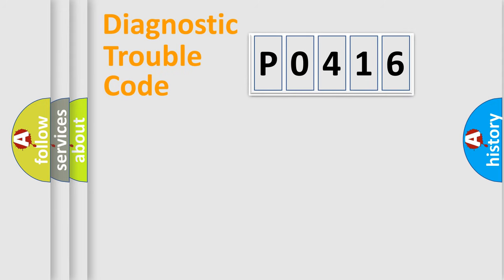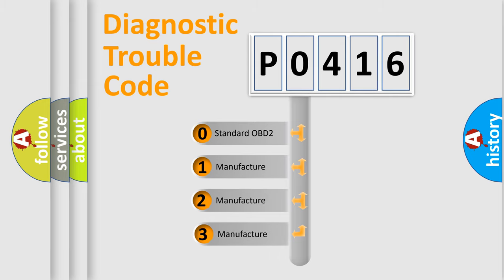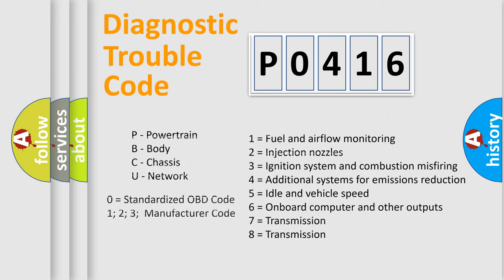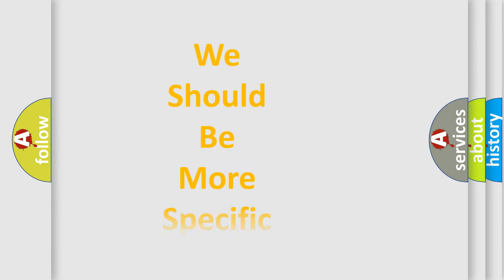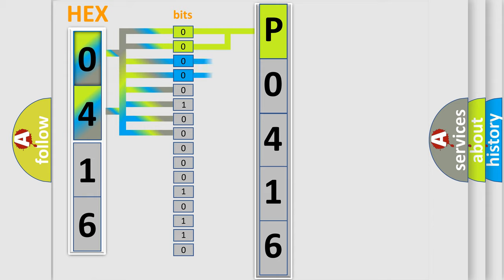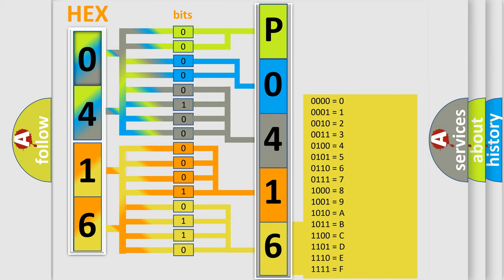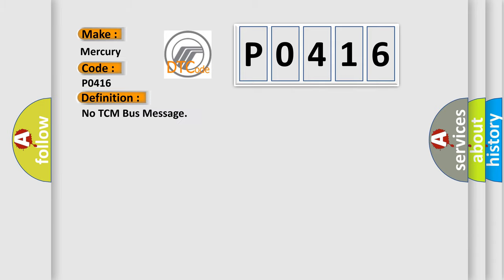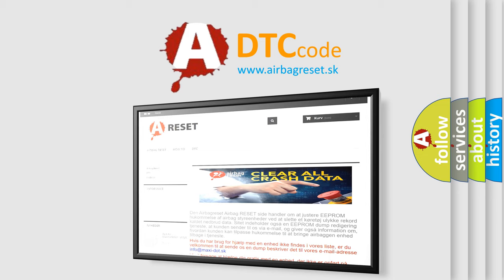DTC Mercury P0416 Short Explanation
Contents:
0:21 Basic DTC analysis according to OBD2 protocol standard.
1:48 Insight into programming
2:58 A diagnostically understandable description of the Diagnostic Trouble Code
3:05 Basic error definition

Make:
Mercury
Code:
P0416
Definition:
No TCM Bus Message
Cause: